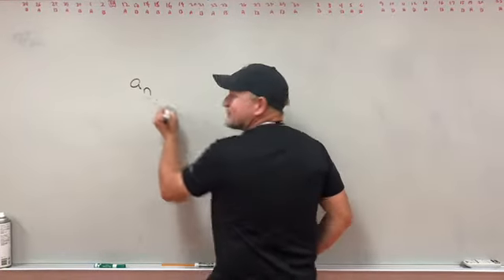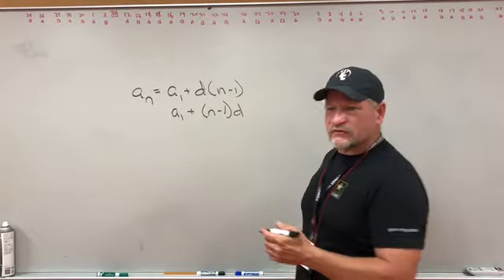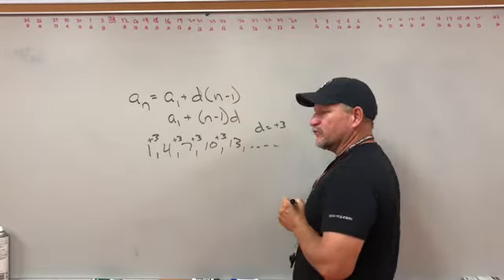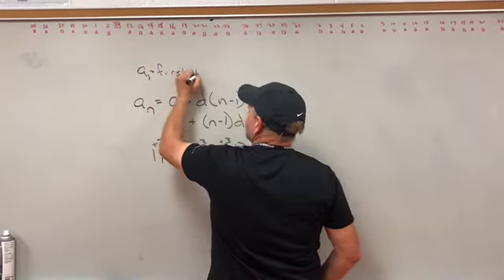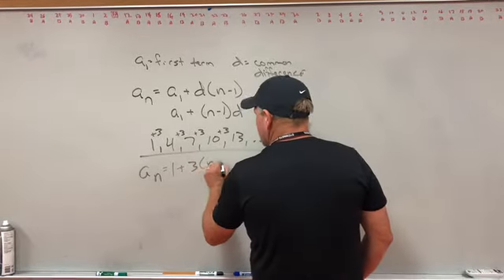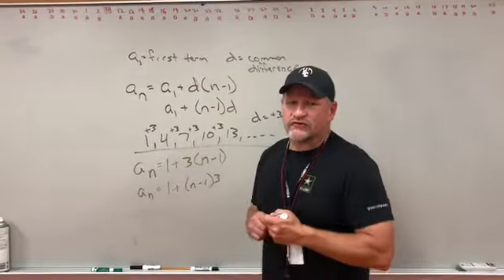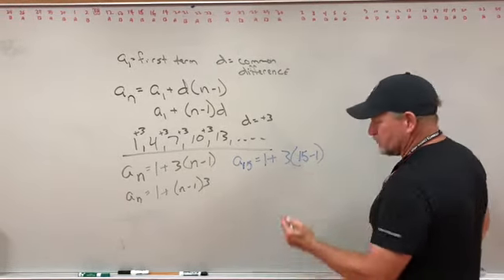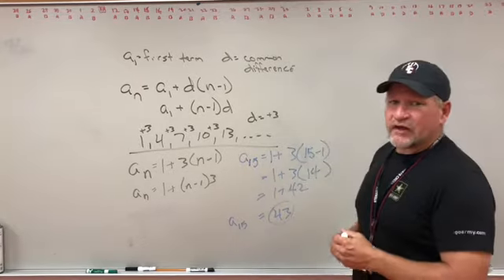Arithmetic Sequences 101